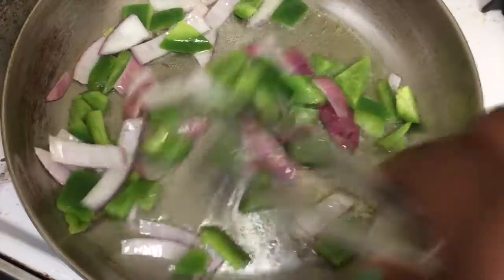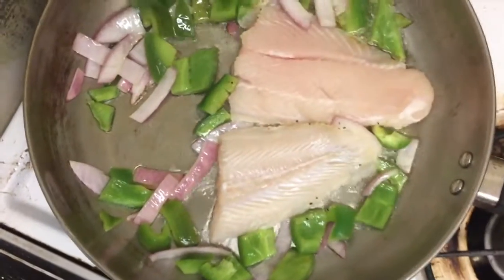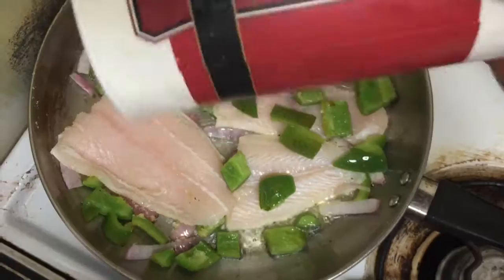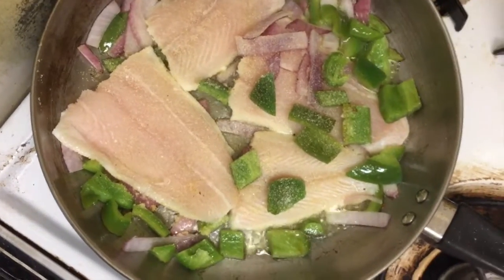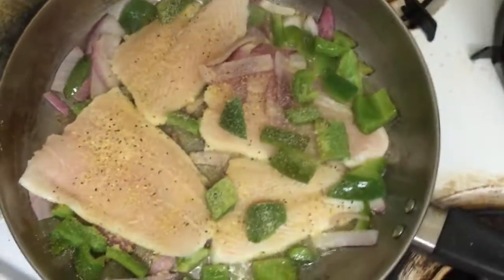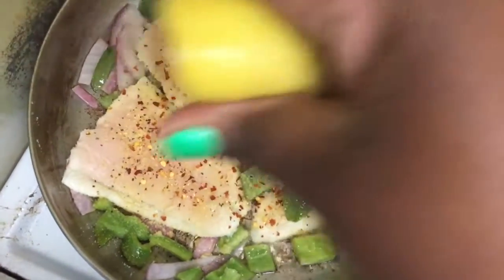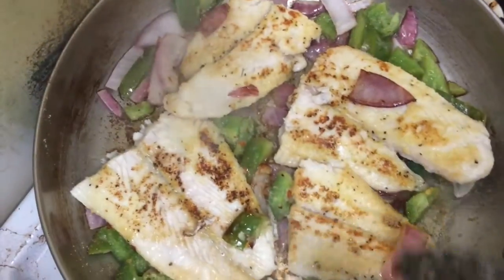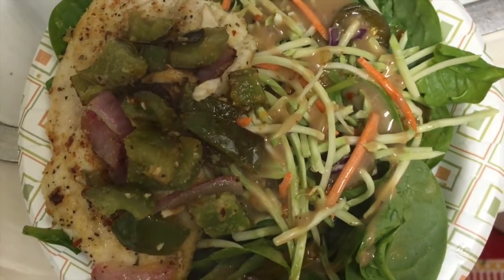Detox Vlog: Quick Fish Recipe & Your Sacred Self (Day 11)